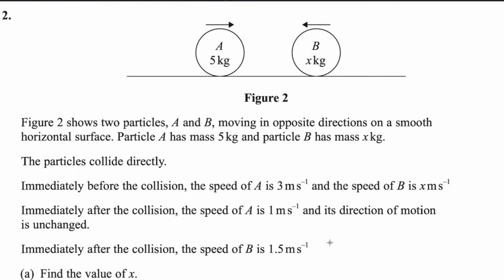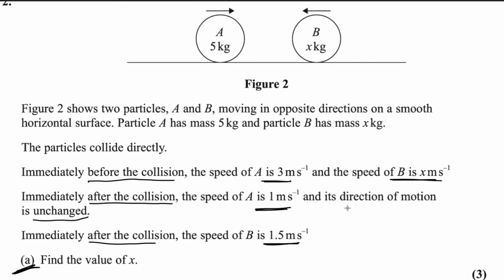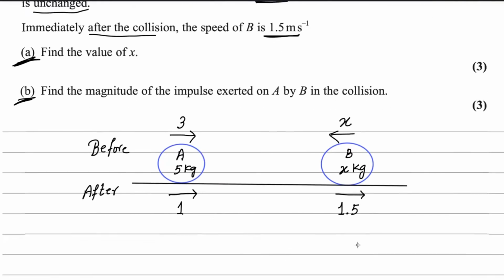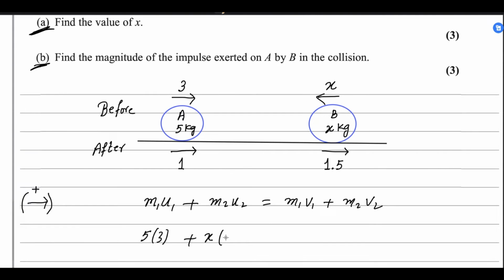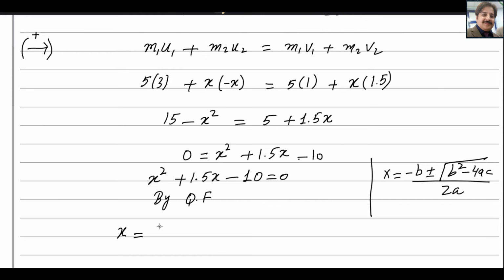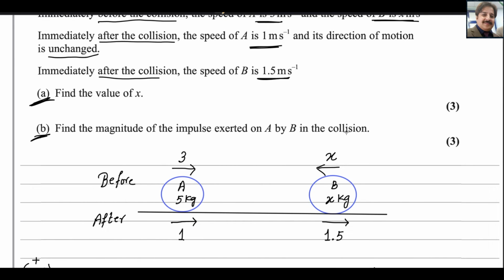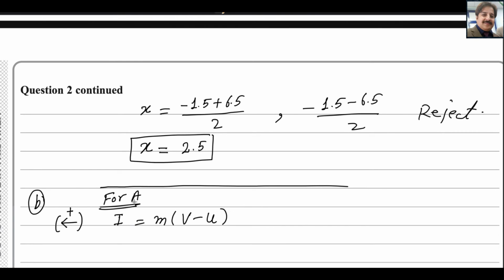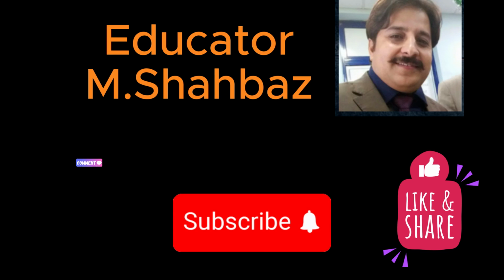Mechanics M1 January 2024 [Question 2] IAL WME 01/01 Pearson Edexcel Explained Momentum and Impulse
Welcome to Math Web! In this video, I dive into Question 2 from the Mechanics 1 paper of the Pearson Edexcel A Level exam, January 2024 session. Focused on momentum and impulse, I provide a detailed breakdown of the problem-solving process, step-by-step. Whether you're preparing for your exams or seeking a deeper understanding of mechanics, this tutorial aims to clarify concepts and enhance your problem-solving skills. Join me on Math Web as we unravel the intricacies of this exam question together!"